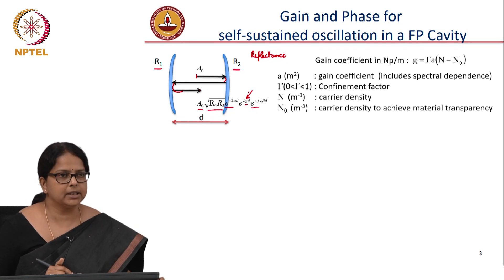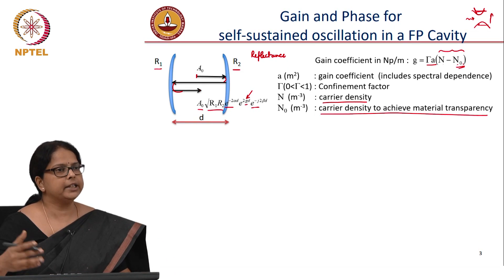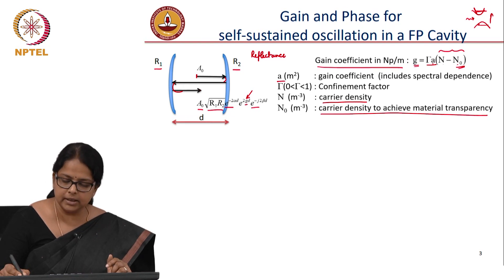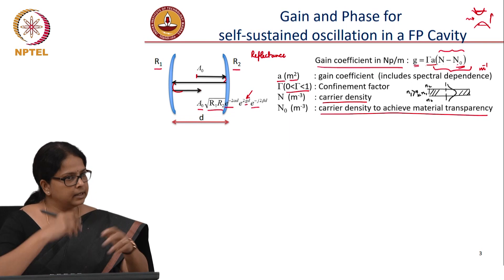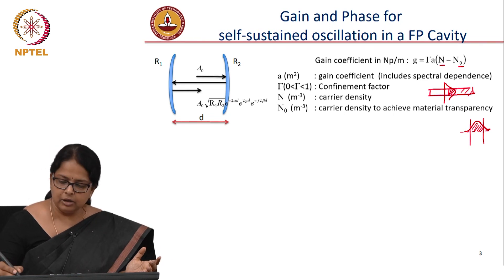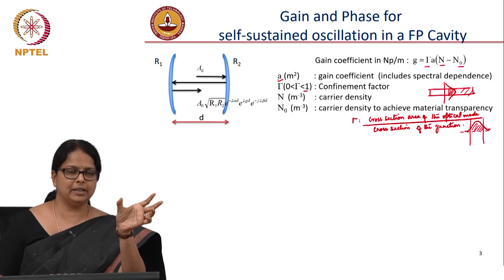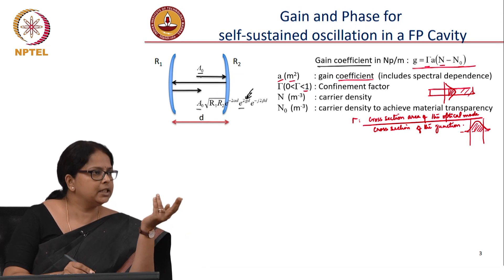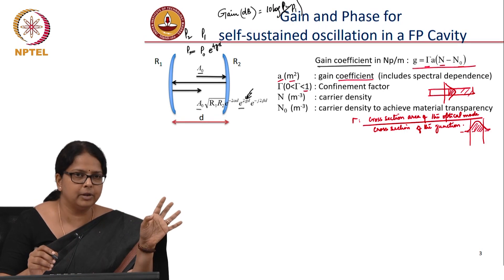Lecture 20.a : Laser Diodes: Gain Coefficient